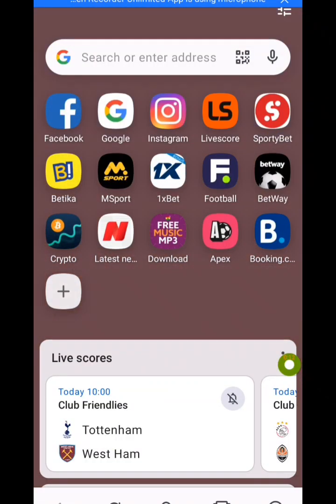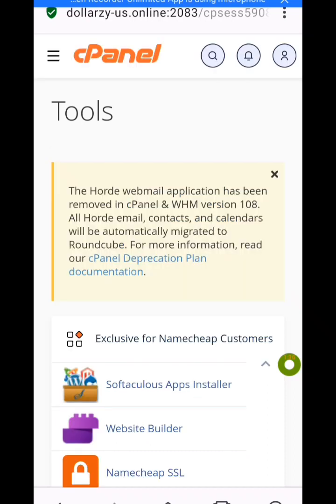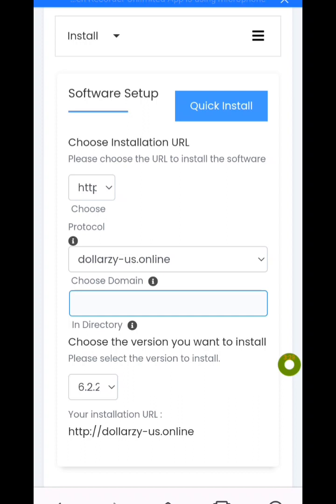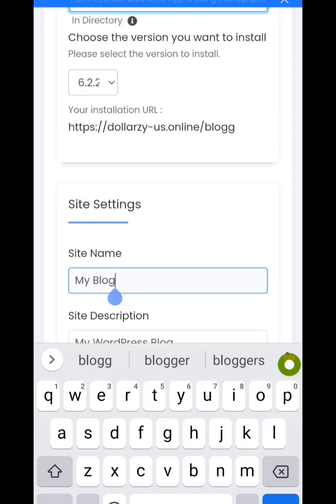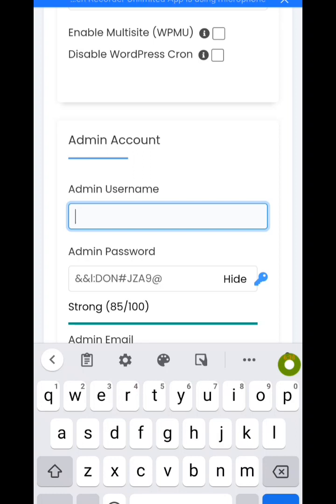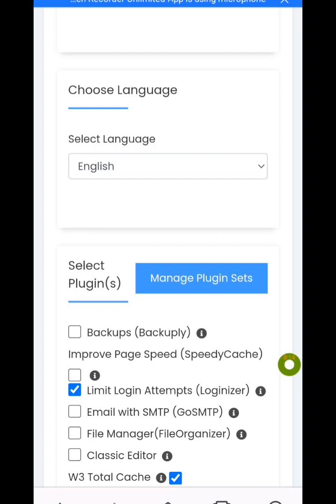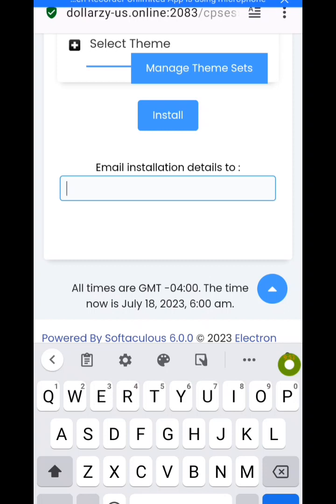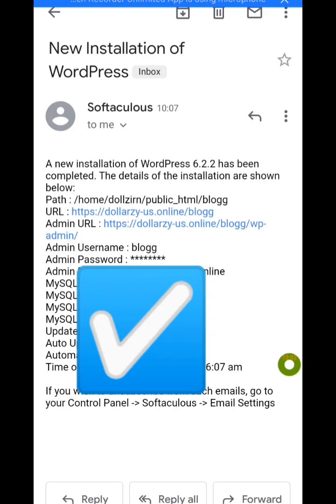How to Install Wordpress In Cpanel.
Step by step how to Install Wordpress In Cpanel.